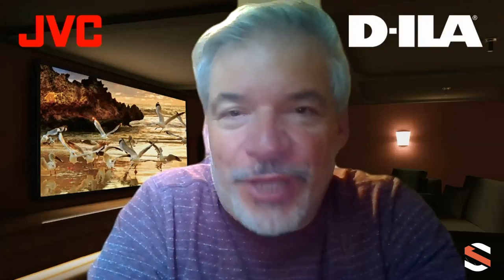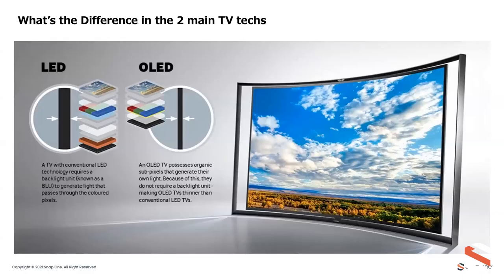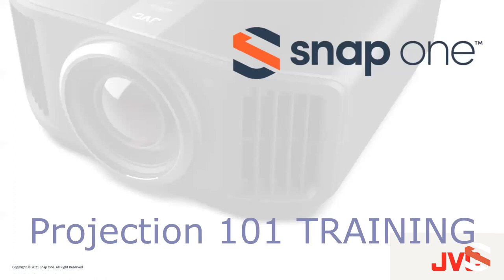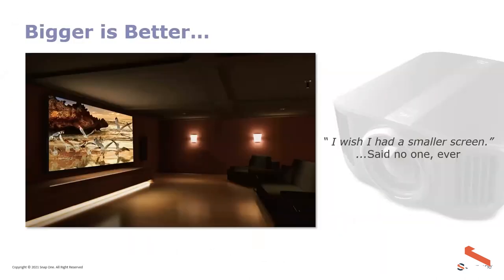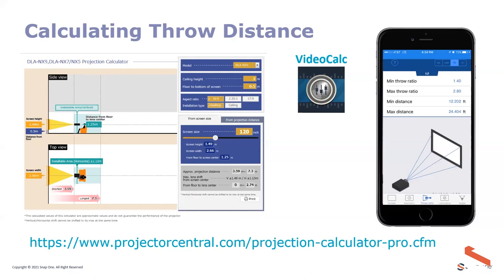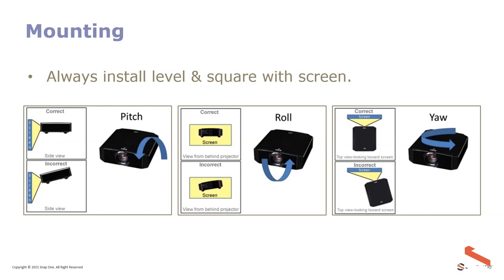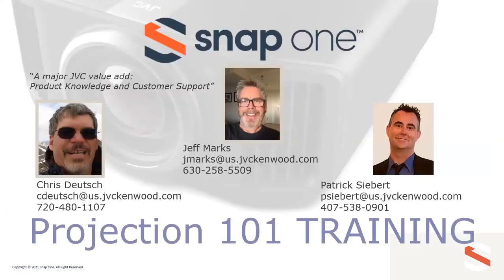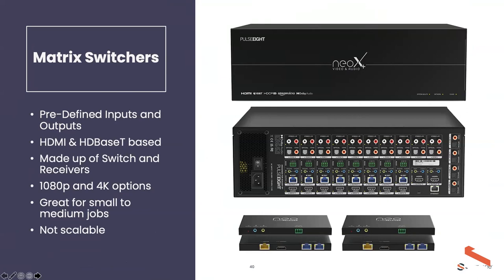Snap One Webinars: Home Theater Design Series Part 2: Video